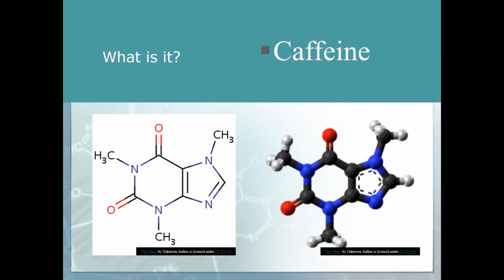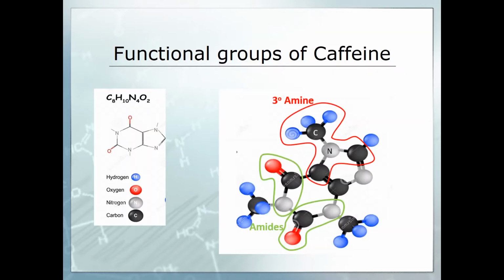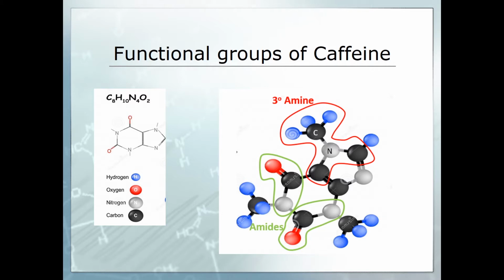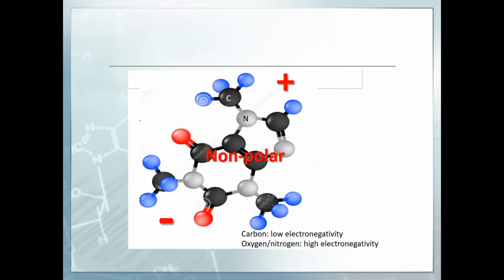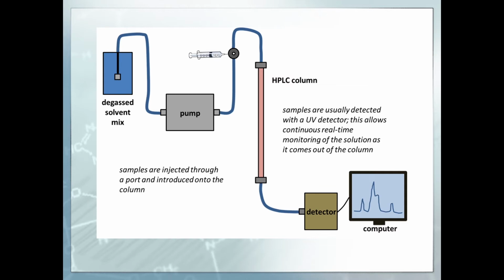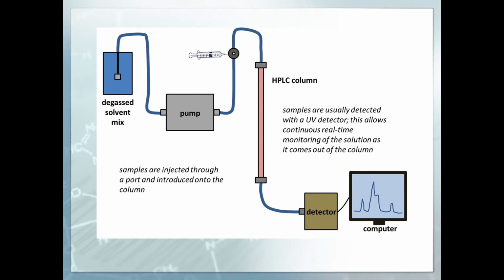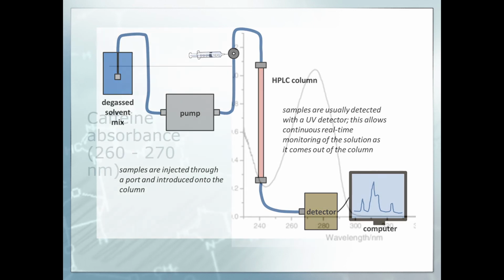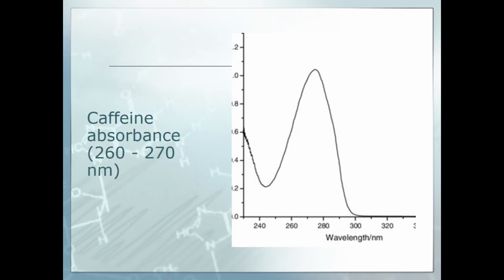Unit 4 Chem - HPLC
Overview of HPLC